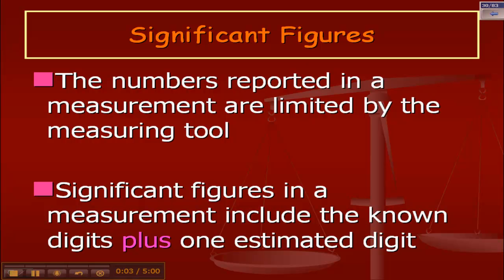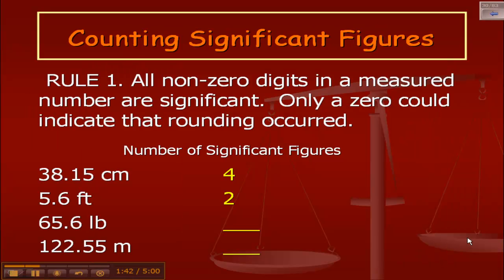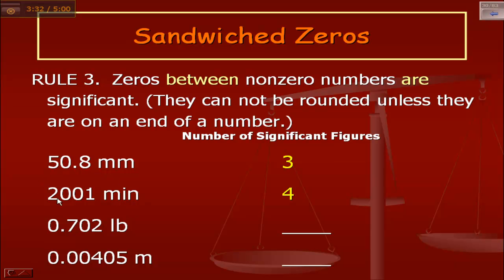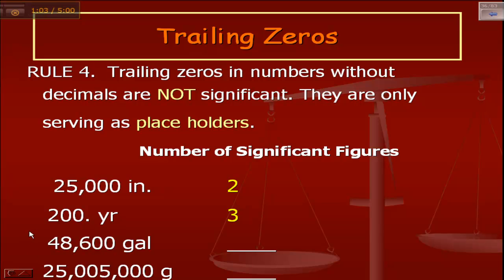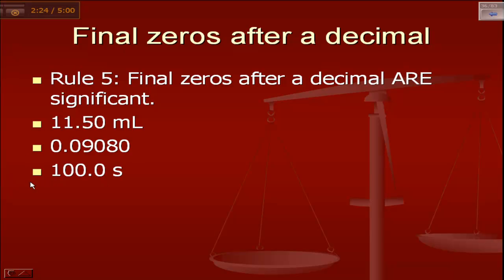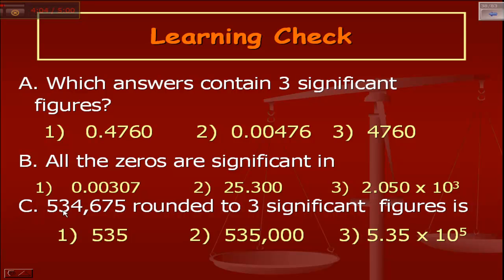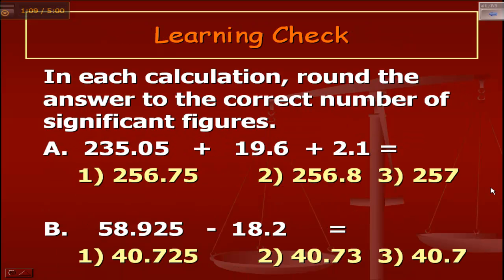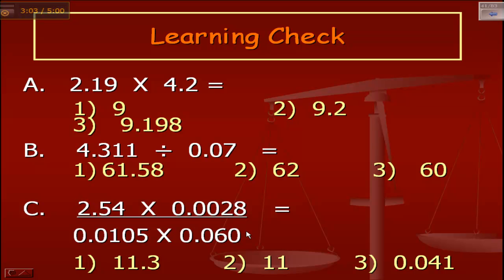Significant Figures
Learn what significant figures are, why they are important, and how they are used in measurements and data analysis.